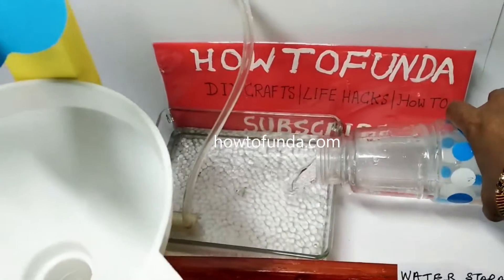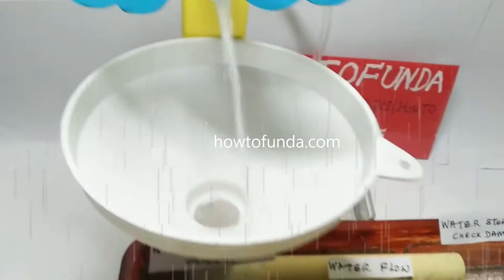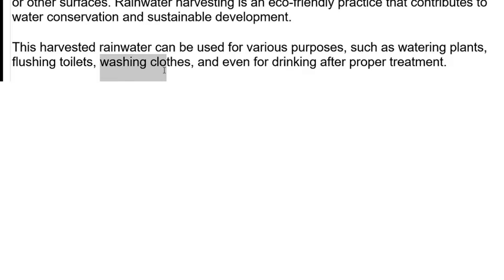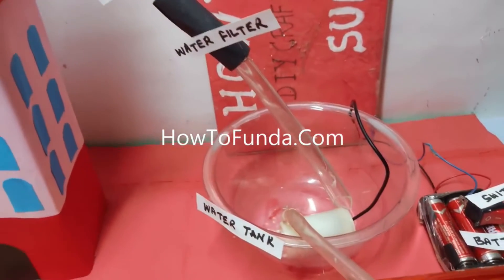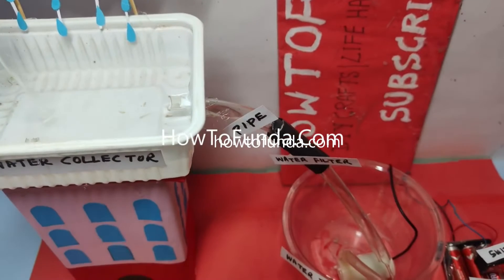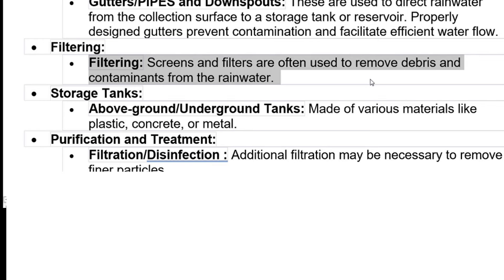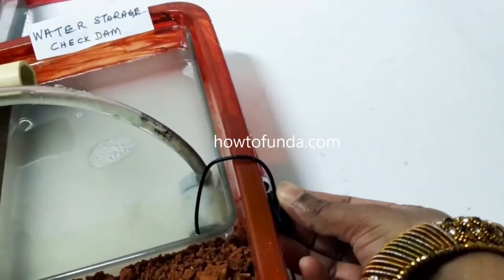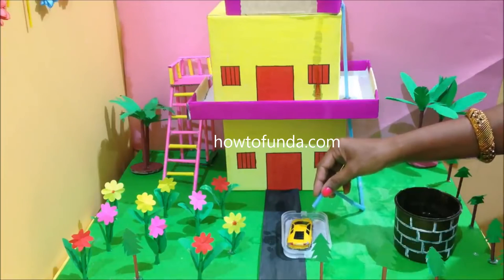rainwater harvesting working science exhibition model explanation in English | howtofunda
Simple Explanation :
Rainwater harvesting is like collecting treasure from the sky. When rain falls, instead of letting it just wash away, we gather it in special tanks or barrels.
It's like having your own stash of clean water at home. This collected rainwater can be used for various things, like watering plants, flushing toilets, or even washing clothes.
It's an eco-friendly way to make sure we have enough water, especially in places where water might be scarce.
Rainwater harvesting is like turning rainy days into a gift, helping us save water and take care of our planet.

Materials Used :
Color Papers